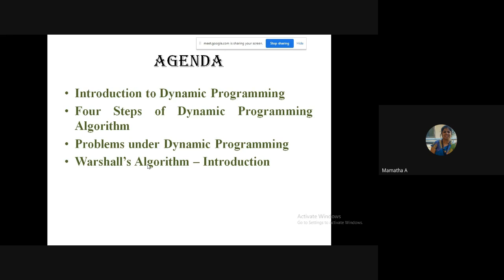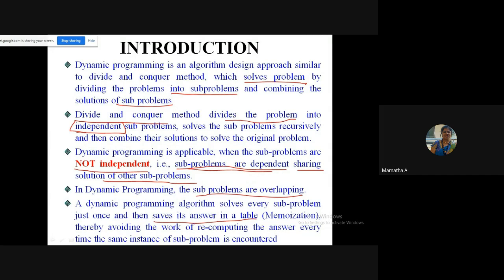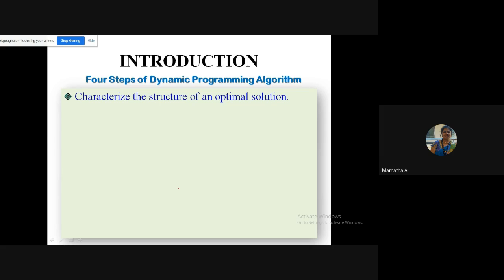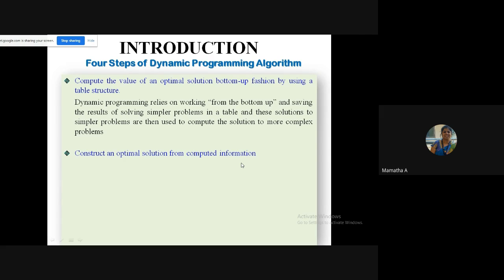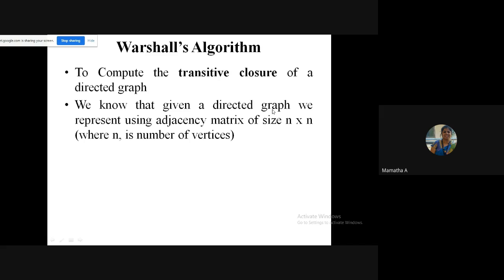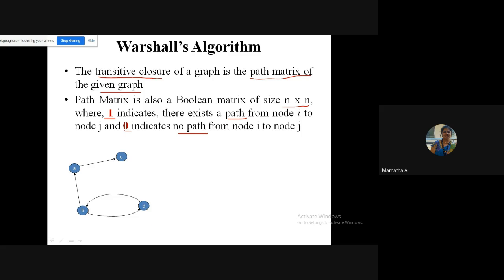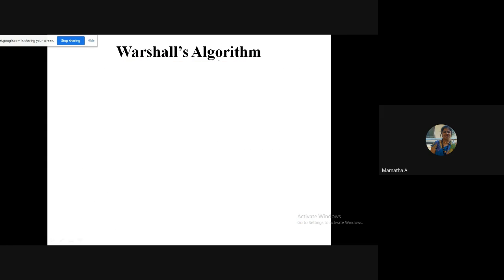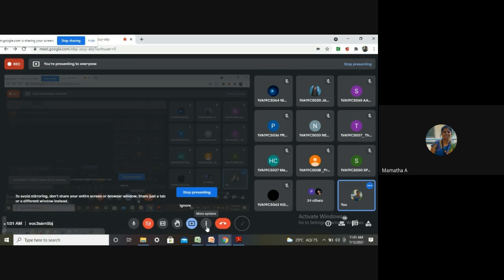Module IV- Introduction to Dynamic Programming